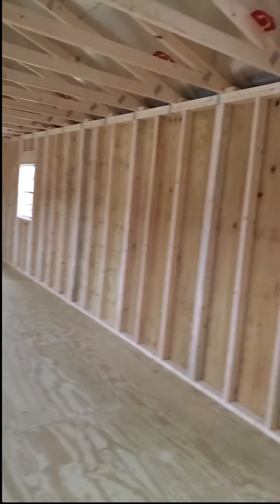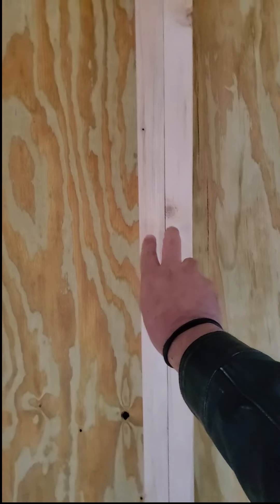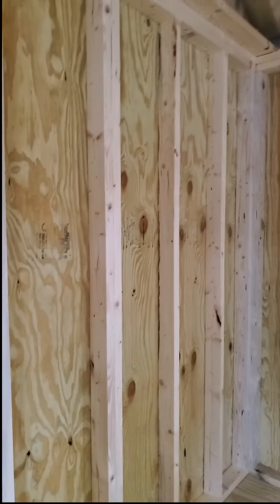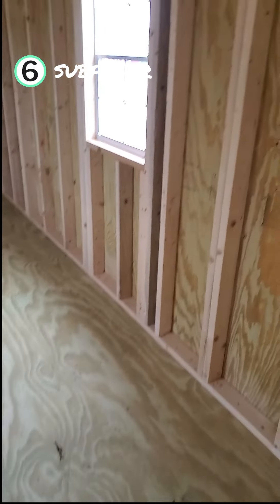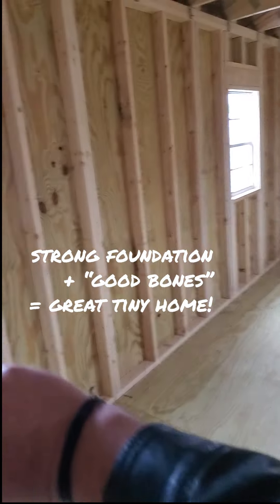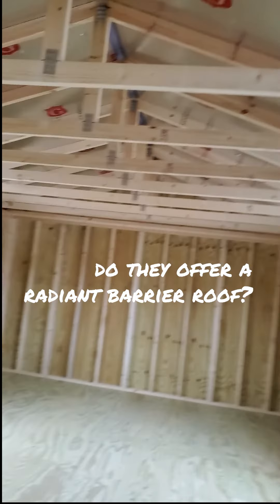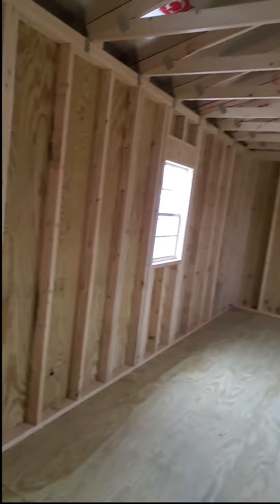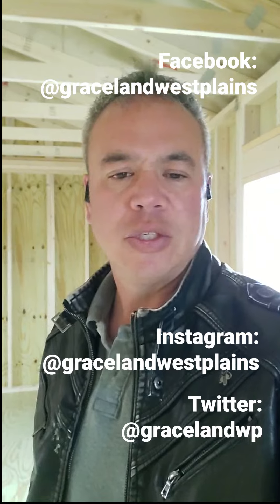Will This Portable Building Make A Good Tiny House?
If you are considering buying a portable building to convert it into a tiny house, then you should watch this video! Not all portable buildings are built the same!  Some are just fine for a chicken coop or tool shed, but NOT for a tiny house. Learn what to look for in a portable building to determine if it will make a suitable DIY tiny house project for you.

GET UPDATES!